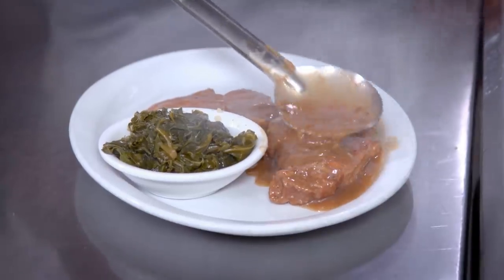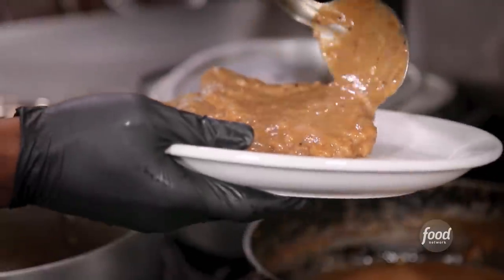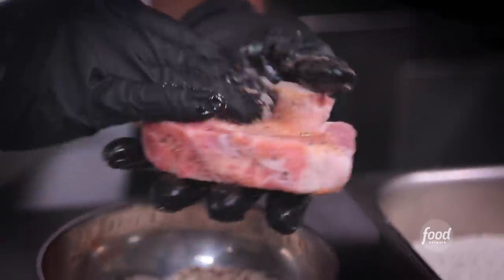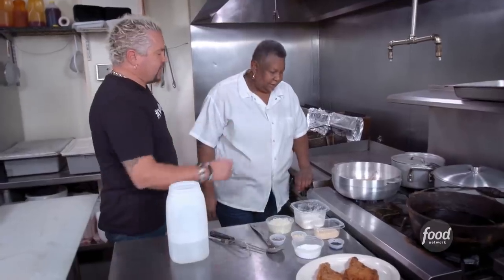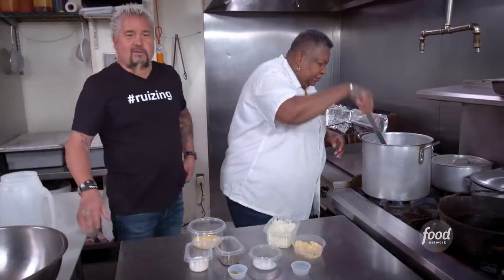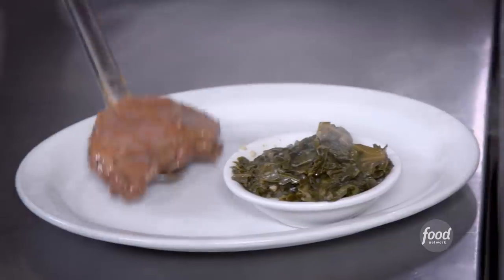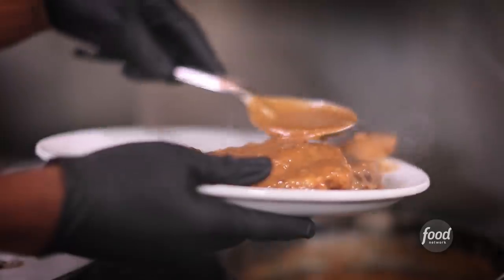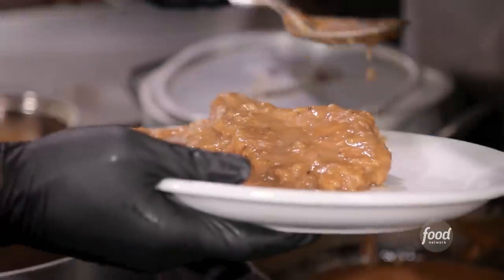Guy Fieri Eats FRIED and SMOTHERED Pork Chops | Diners, Drive-ins and Dives | Food Network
Fried pork chops smothered in creamy gravy? This is comfort food at it's finest.

Smothered Pork Chops
RECIPE COURTESY OF WELTON STREET CAFE
Level: Intermediate
Total: 1 hr 20 min
Active: 1 hr 5 min
Yield: 4 servings

Ingredients

2 tablespoons salt
1 tablespoon coarse ground black pepper
1 tablespoon granulated garlic
1 tablespoon paprika
4 thick, center-cut pork chops
All-purpose flour, for dredging and making gravy
1 small clove fresh garlic, minced
1/2 small onion, chopped
Gravy enhancer, such as Kitchen Bouquet, optional

Directions

Heat the oil in an 8-quart pot to 350 degrees F.

Mix salt, pepper, granulated garlic and paprika in a small bowl to make seasoning for pork chops.

Lightly sprinkle pork chops on both sides with the spice mixture. Dredge pork chops in flour, then shake off any excess flour.

Place 2 pork chops in preheated oil and fry until golden brown, 3 to 5 minutes on each side (depending on thickness of pork chops). Remove pork chops from pot and let drain on a paper towel-lined plate. Repeat with remaining pork chops.

Drain used oil from pot, but retain flour drippings left over from frying. Add 1/4 cup to 1/2 cup flour to the pot and return to medium heat. Using a whisk or a spoon, stir the flour. Let ingredients brown to a dark toffee color, about 5 minutes. Add garlic and onions and continue to cook, stirring, until onions are fully coated in browned flour. Slowly add 3 to 4 cups water until gravy reaches your desired thickness. Add gravy enhancer to achieve a deep brown color, if desired. Place drained pork chops in gravy. Let simmer, uncovered, for approximately 15 minutes.

FRIED and SMOTHERED Pork Chops | Diners, Drive-ins and Dives with Guy Fieri | Food Network